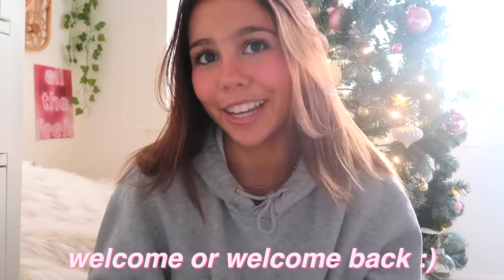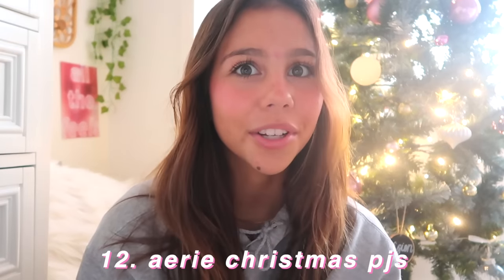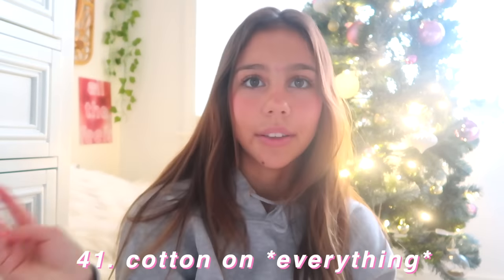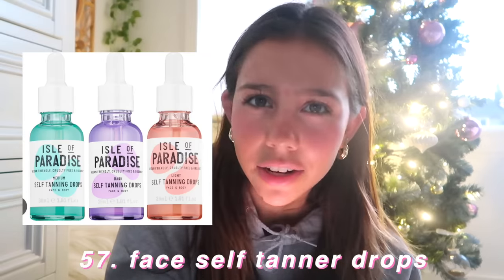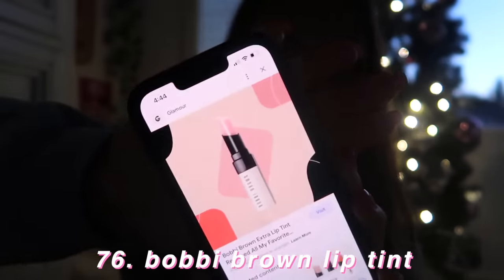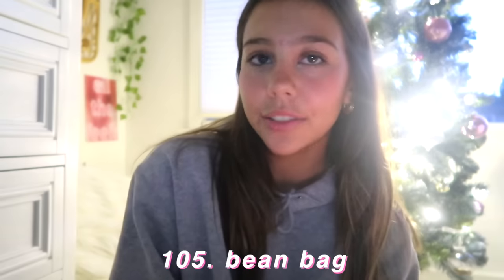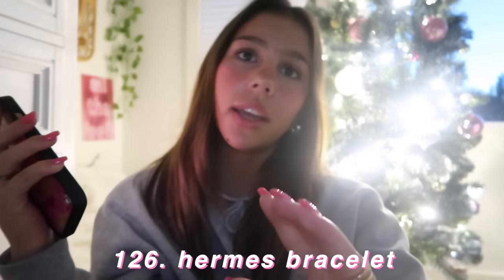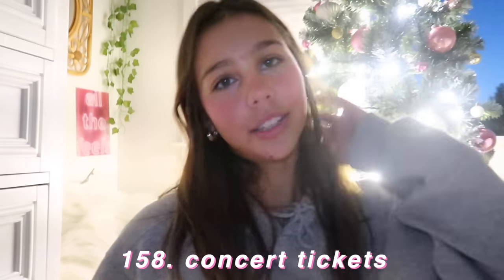150+ TEEN CHRISTMAS WISHLIST IDEAS 2022 (ultimate gift guide)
MERRY ALMOST CHRISTMAS! we got 35 days till the best day of the year and I hope I helped you guys out with some ideas:) AMAZON STOREFRONT
everything is linked here. feel free to send the lists to your mom, dad, friends, whoever 💌

my air max 90s

w h a t   I    u s e d:
tripod: manfrotto PIKI mini table top tripod

l a s t   v i d e o :
GIRLS WEEKEND IN SOCAL *harry styles concert*:

ps I read my comments, and dm's! :)

0:00 - intro
0:16 - shoes
1:28 - clothing
3:53 - jewelry
4:45 - beauty
7:17 - tech
8:00 -  room decor
9:24 - luxury
10:32 - other

love always,
aves ♡